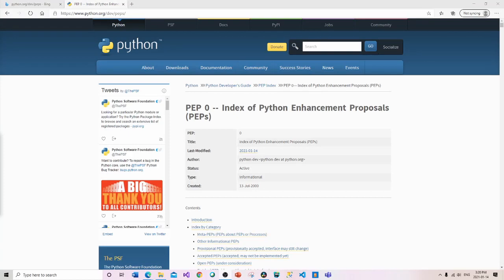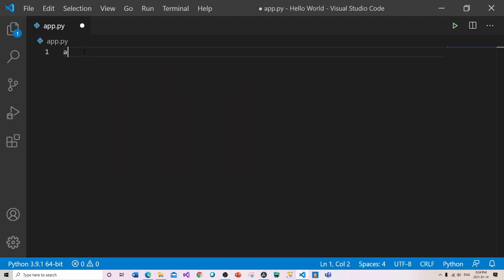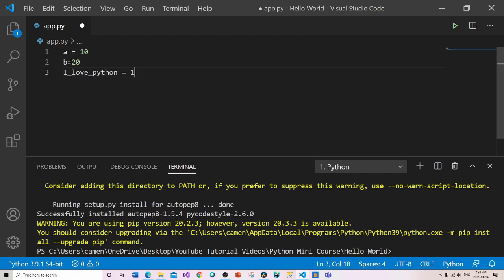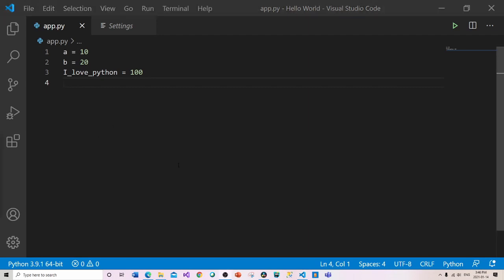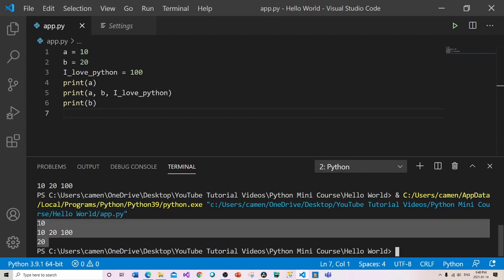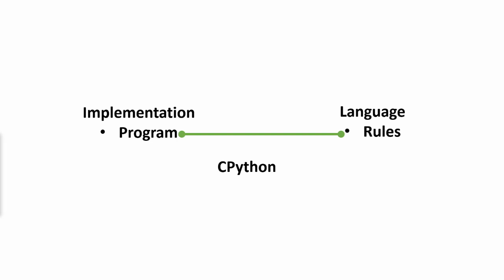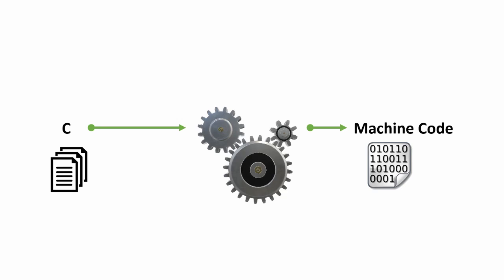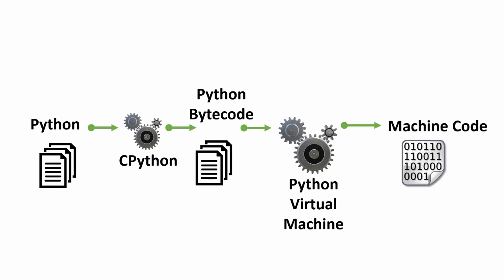Part 2 Starting to Code in Python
In this video we look at the pep8 extension and formatting. We then learn about Implementations, CPython and the Python Virtual Machine